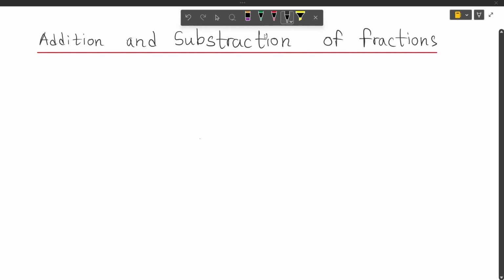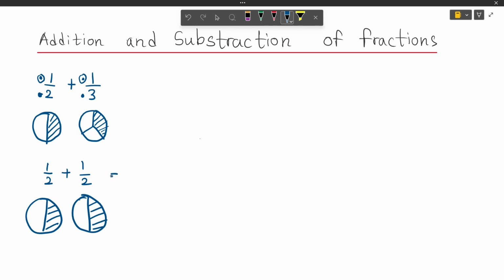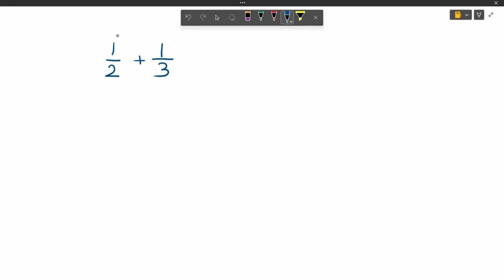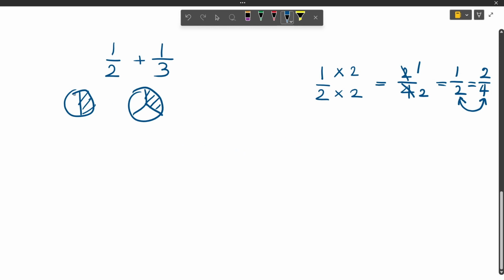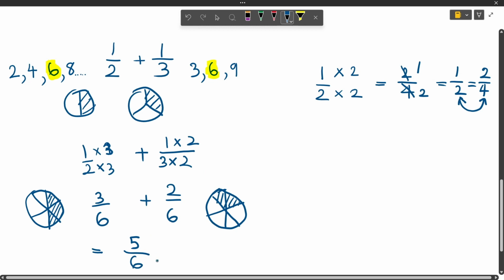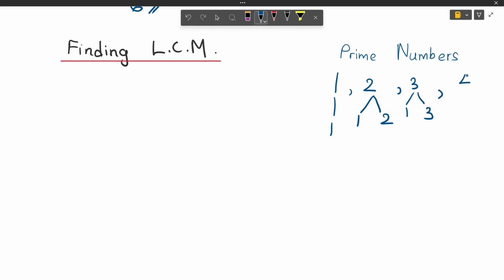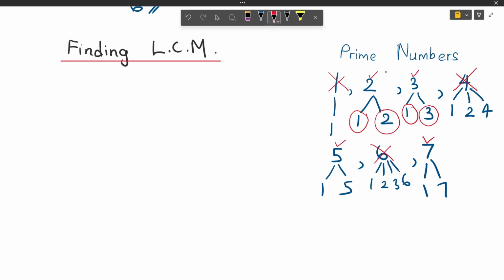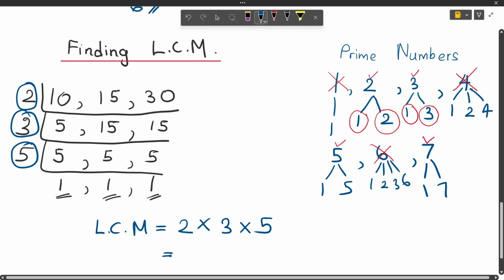Lyceum Grade 8 ST(P)Maths 3A lesson 1 Fractions Addition Subtraction & LCM Video 2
This is a video series following the text book ST(P) 3A Mathematics. This is the reccommended text book for grade 8 in some schools.